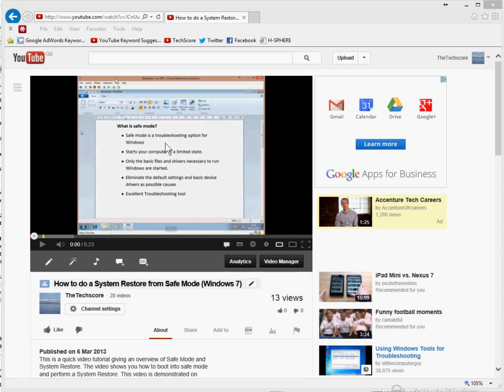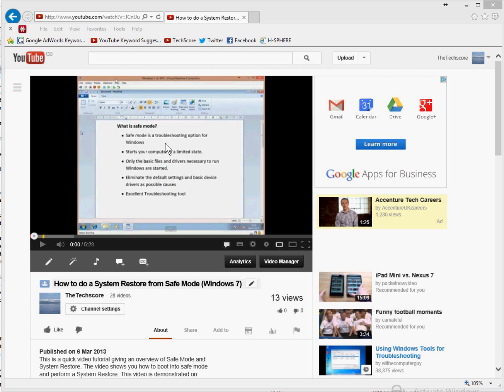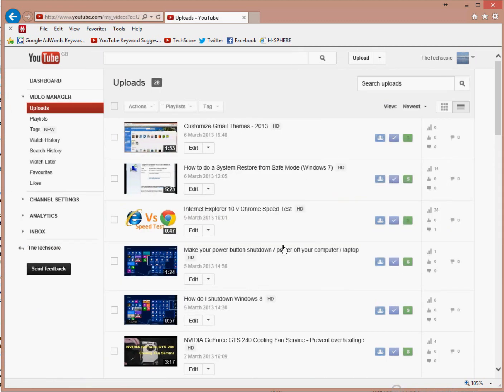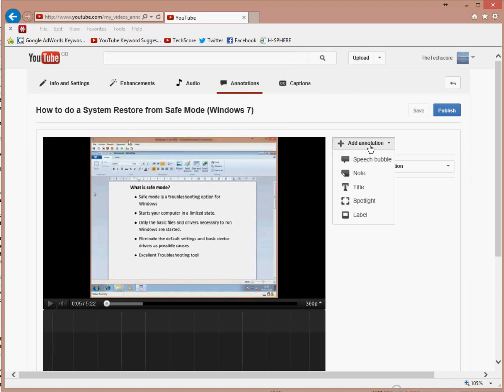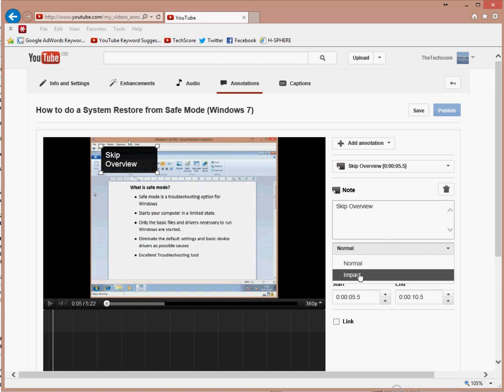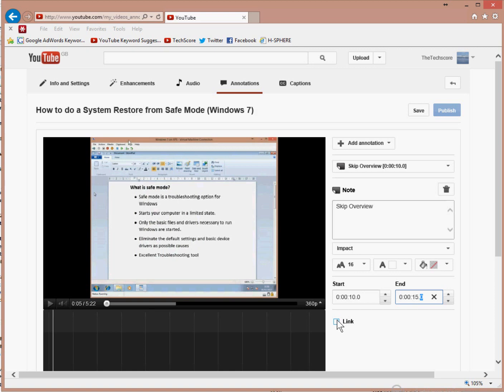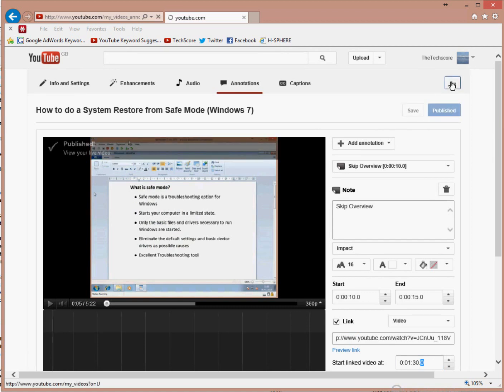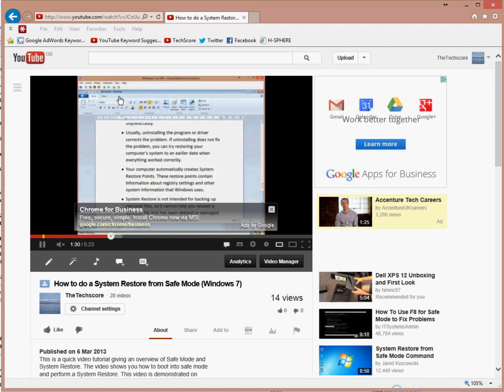Use Annotations to create Skip Forward / Back buttons on your videos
This tutorial shows you how to create buttons on your videos which viewers can click to skip forward or back to a certain point in your video.